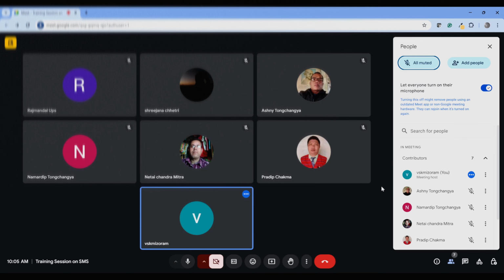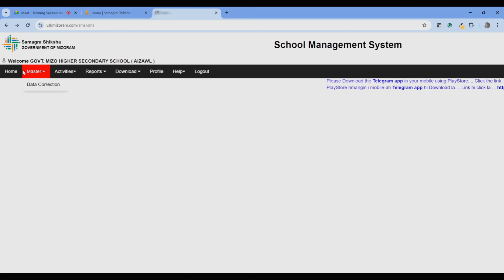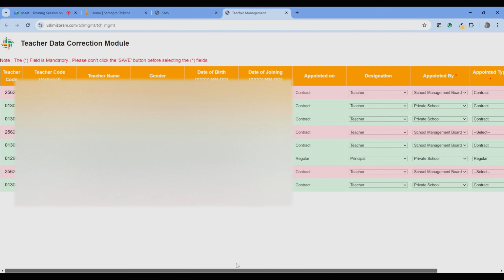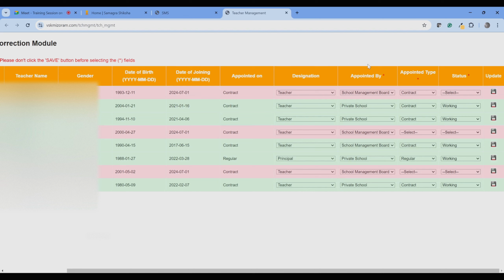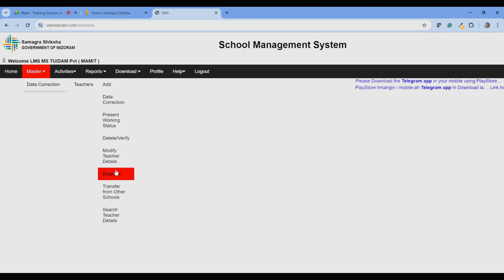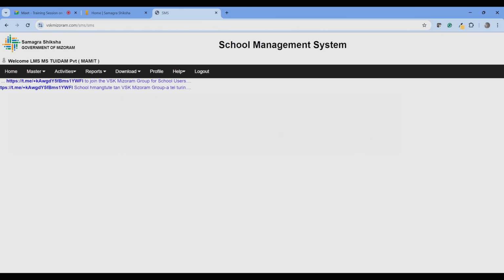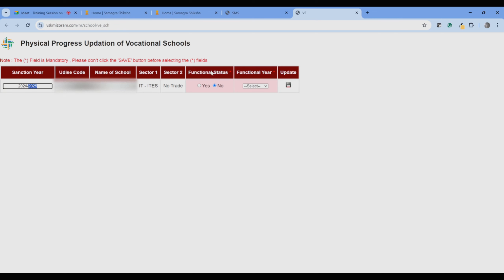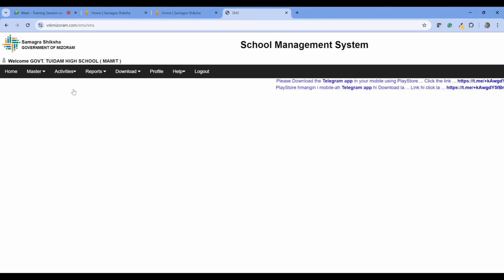SMS : Training Session on SMS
This Video will help the School Heads / Teachers to operate the SMS